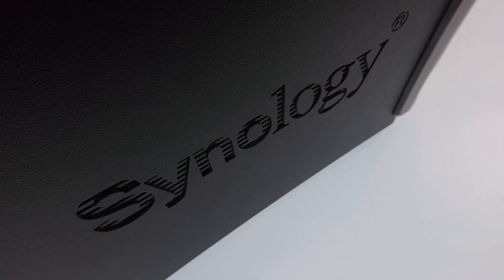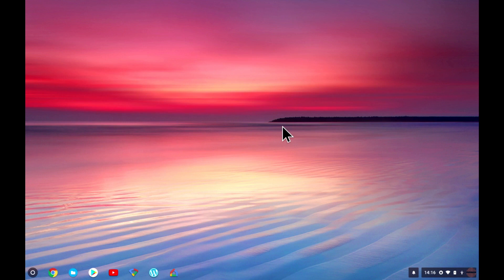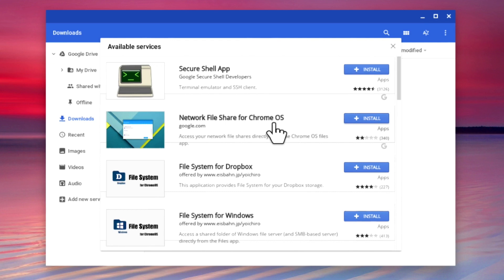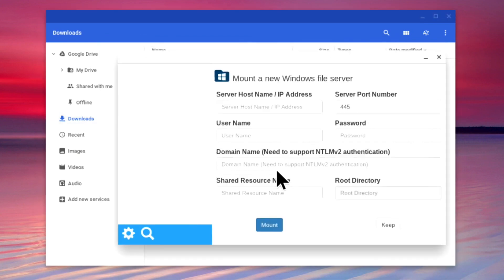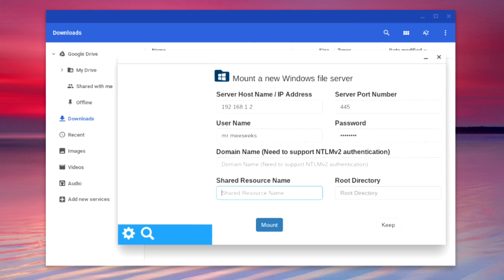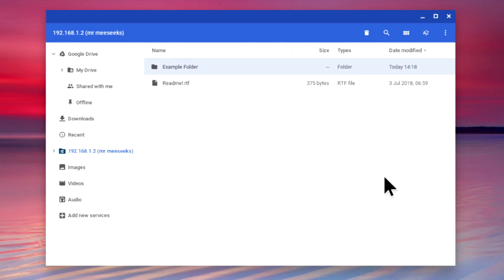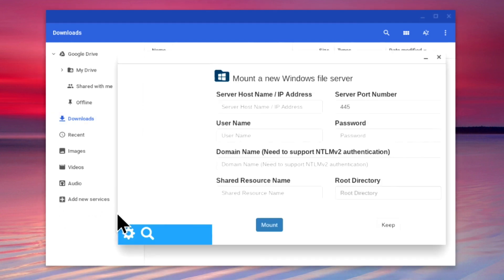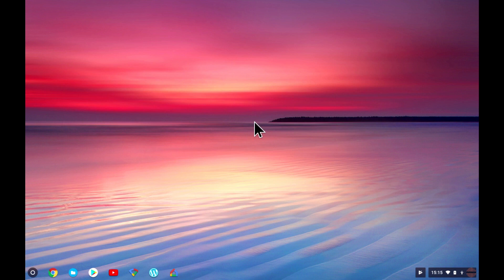How to setup a Synology NAS (DSM 6) - Part 14: Connecting to Shared Folders via a Google Chromebook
In this video we look at a method that will allow a Google Chromebook to access the SMB shares on our Synology NAS. As part of the setup process of a Synology NAS, we need to check that we have correctly set the folder permissions for our folder shares.

This will ensure that our users do not have access to shared folders that we don't want them to have access to. It also allows us to check that the  different computers using our home network can actually connect to our SMB shares.

Products seen in this video:

ASUS Chromebook C100PA
ASUS Chromebook C101PA-FS002